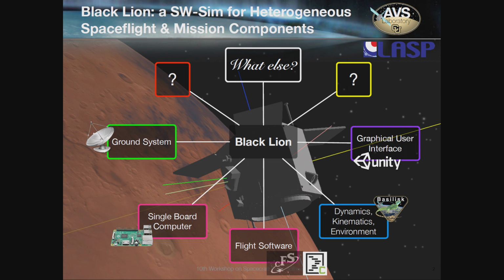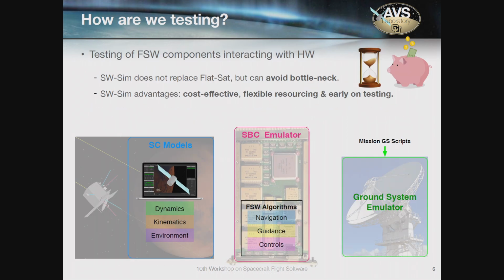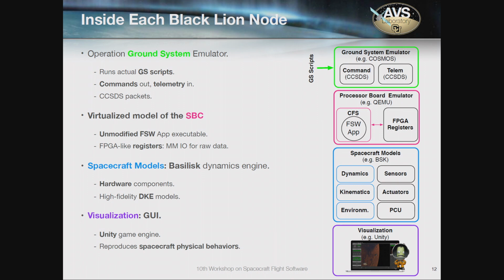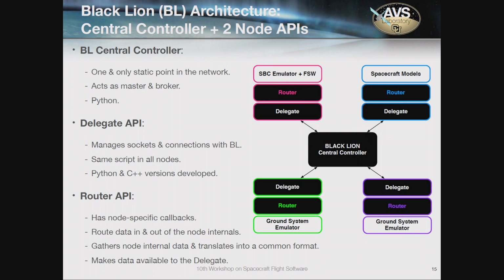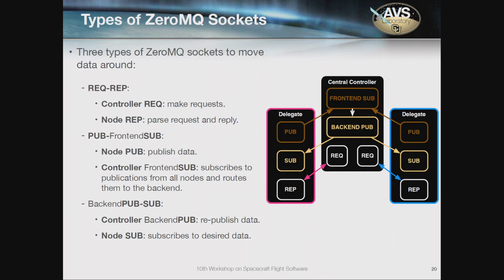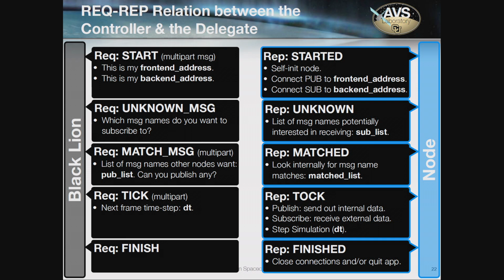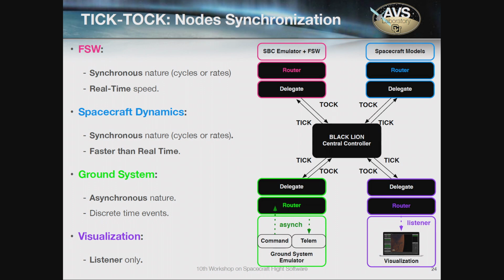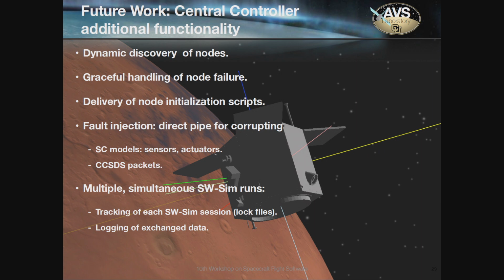Day 2 - Black Lion - Mar Cols-Margenet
Black Lion: a Software Spaceflight Simulation Architecture for Dynamic Integration of Heteroge-
neous Components